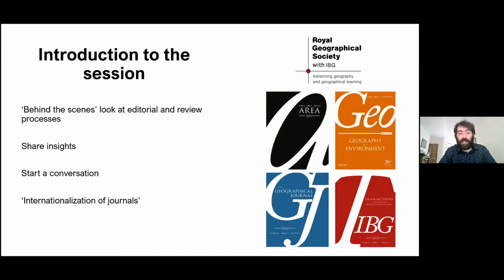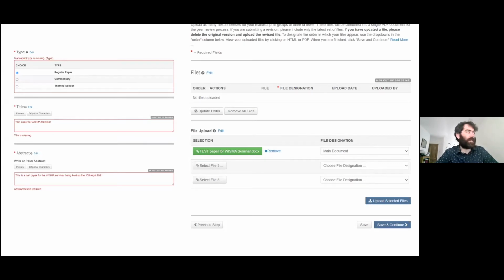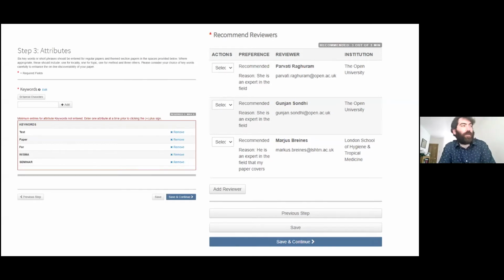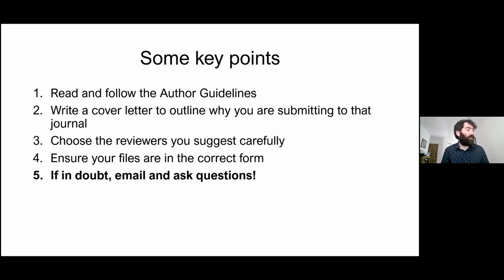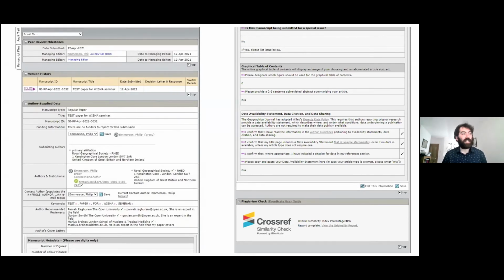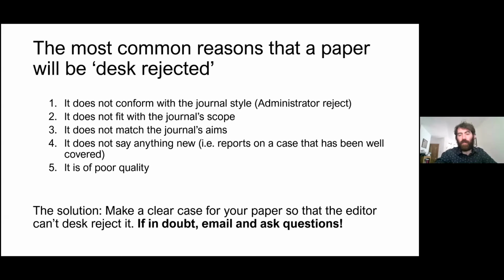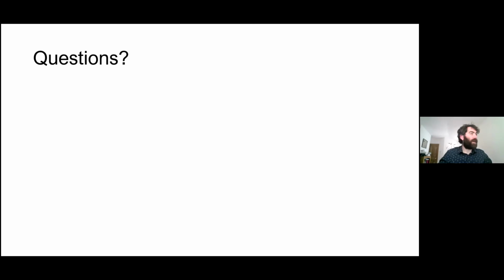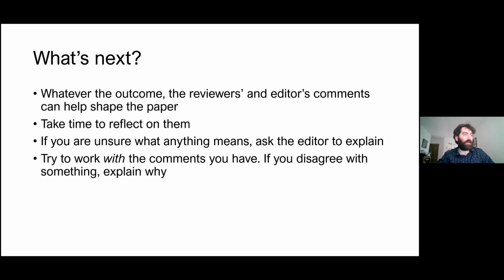WISMA Writing Workshop: Submit the paper, and then what?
This is the fourth in our 2021 'writing academic paper' seminar series organised as part of Writing International Student Migration in Africa (WISMA) project, funded by the British Academy.

This session covered the processes that occur once you submit your paper to a journal. The session was a rare opportunity to get the ‘behind the scenes’ look at the editorial steps of sending papers for review and the decision-making process, and a look at the system that journal editors use to manage the whole process.

Dr Phil Emmerson was the key speaker for the seminar. Dr Phil Emmerson is the Managing Editor of the journals associated with the Royal Geographical Society (with Institute of British Geographers). In addition to the providing the behind the scenes look, Phil will also reflect on what steps RGS journals are currently taking to diversify the knowledge they choose to produce and distribute.